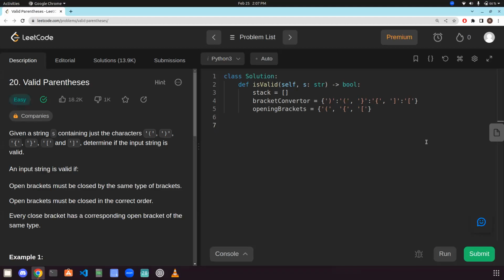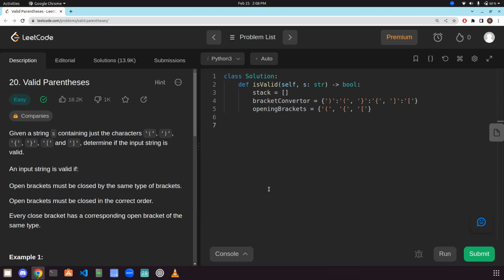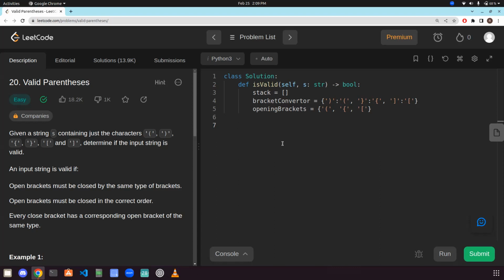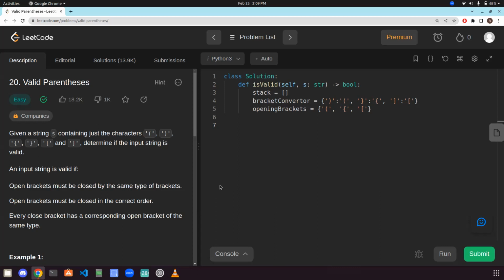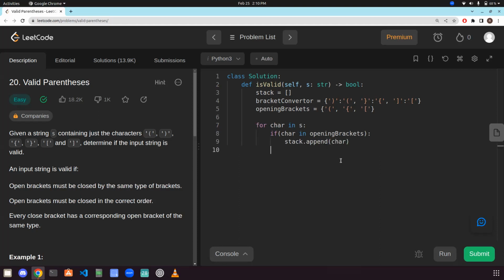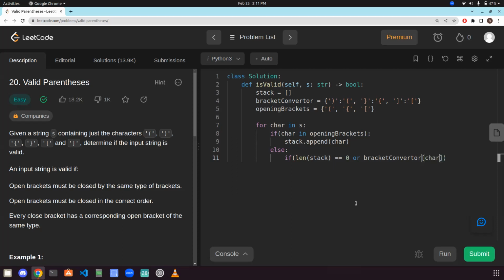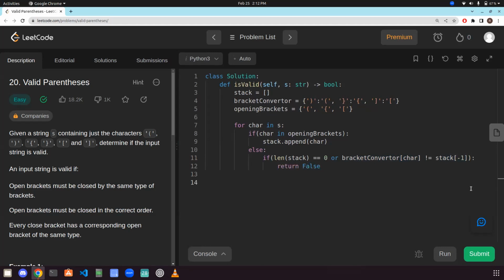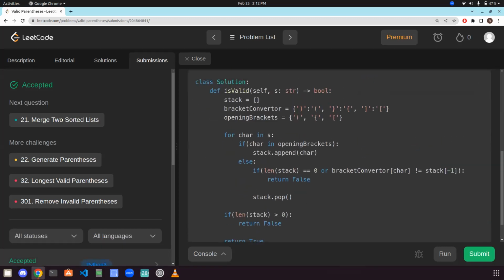Blind 75 - Valid Parentheses